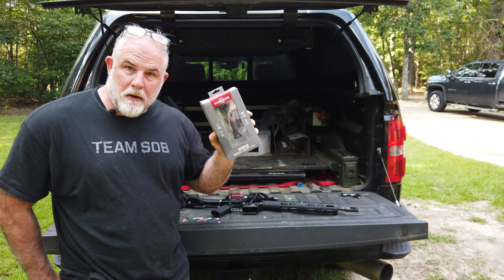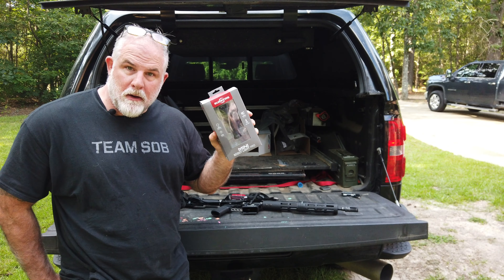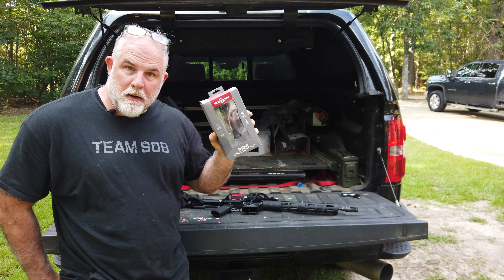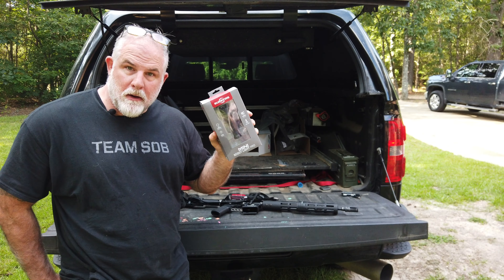Mounting A Surefire Light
Mounting a Surefire Mini Scout light Pro on my Ultralight AR-15.
Who has one? Do you like it so far?

To mount a SureFire light on an AR-15 rifle, you will need to use a mounting system that is specifically designed for this purpose. Here is a general step-by-step guide to help you get started:

First, attach the mounting system to the Picatinny rail on the handguard of your AR-15. This will typically involve using a set of screws or other fasteners to secure the mount in place.

Once the mounting system is securely attached to the handguard, you can attach the SureFire light to the mount. This will typically involve sliding the light onto the mount and securing it in place with a thumbscrew or other fastener.

Finally, you will need to activate the light and ensure that it is functioning properly. You can do this by pressing the activation switch on the light itself or on the remote switch if you are using one.

Overall, mounting a SureFire light on an AR-15 rifle is a relatively simple process that can be accomplished quickly and easily with the right tools and equipment. It is important to carefully follow the instructions provided by the manufacturer to ensure that the light is securely attached and properly functioning.

The importance of a weapon-mounted light cannot be overstated. In tactical situations, a good light can provide the operator with a huge advantage over an opponent. A light can be used to identify potential threats, temporarily disorient an attacker, or signal to other team members. In low-light or no-light environments, a weapon-mounted light can be a lifesaver, allowing the operator to see and engage targets with precision and confidence.

Furthermore, a weapon-mounted light can be an essential tool for target identification. In a close-quarters combat scenario, it is important to be able to quickly and accurately determine whether a potential target is a friend or foe. A weapon-mounted light can provide the operator with the illumination they need to make these critical decisions.

Overall, a weapon-mounted light is a valuable piece of equipment that can provide a tactical operator with a significant advantage in a wide range of situations. It is an essential tool for any operator who may find themselves operating in low-light or no-light environments.

It’s always free to watch on SOB TV!!